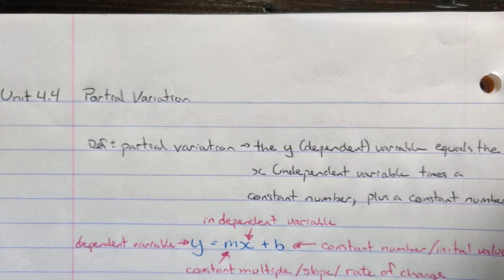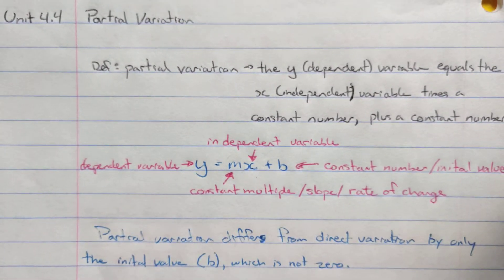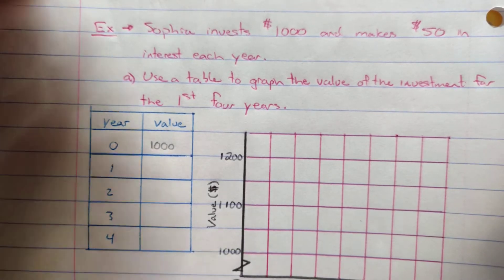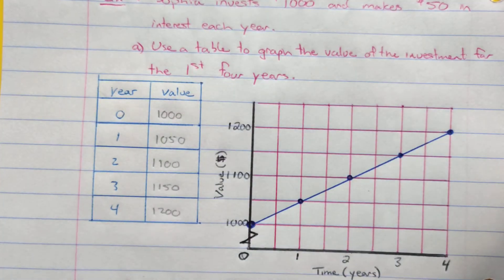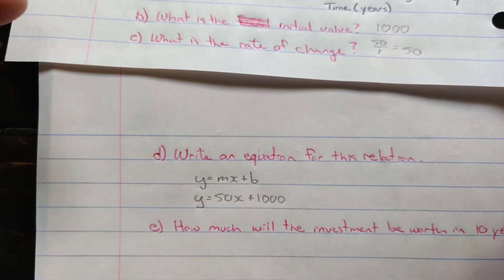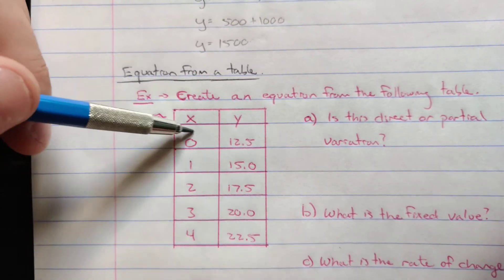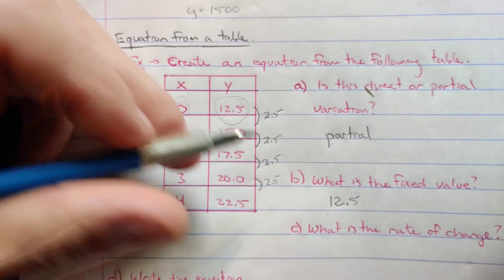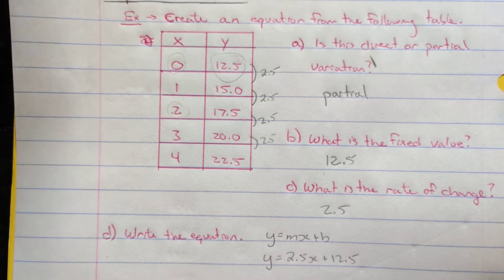MFM1P - 4.4 - Note - Partial Variation